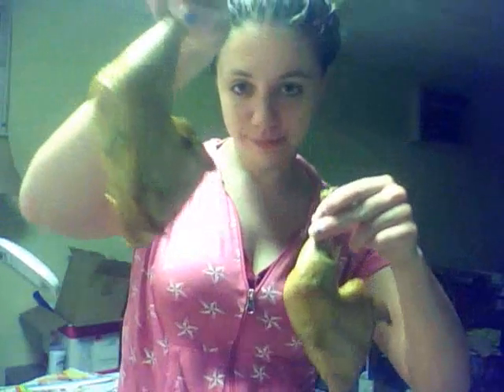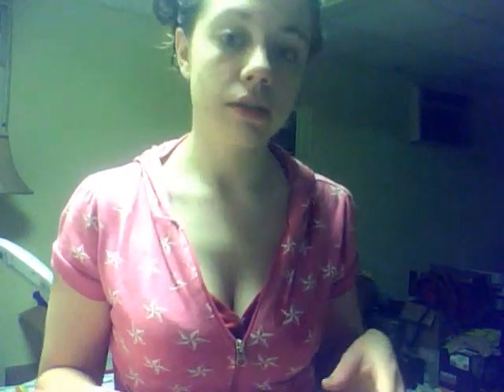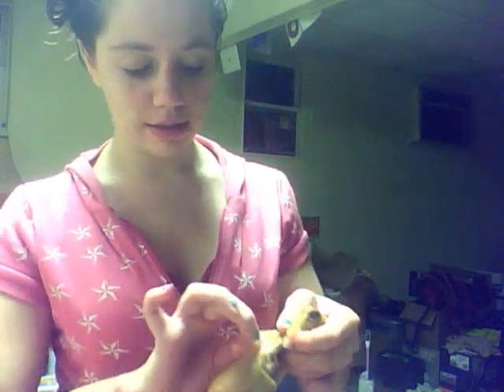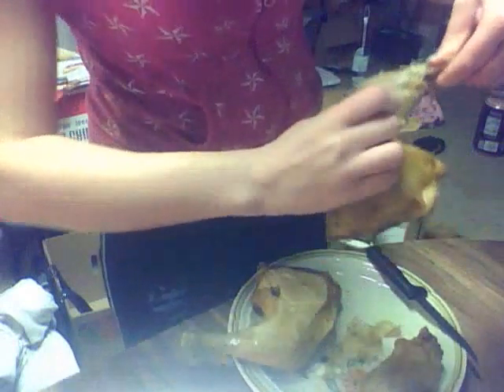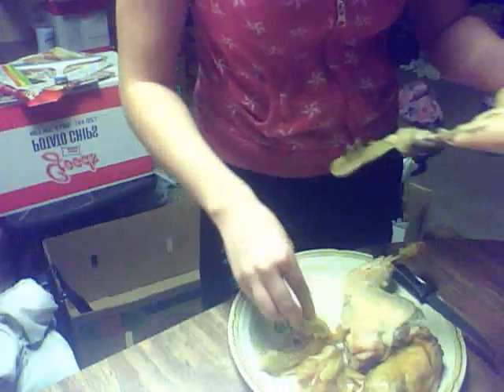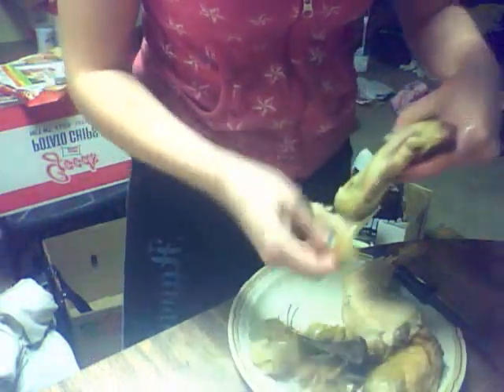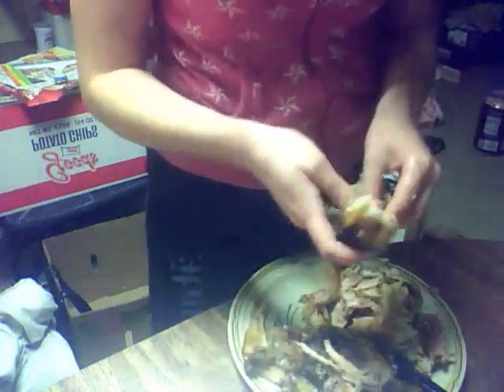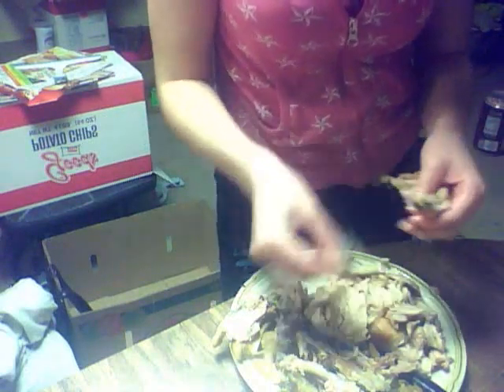How to make Chicken Salad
How to make Chicken Salad. I was bored late one night and decided to make a video. Enjoy!